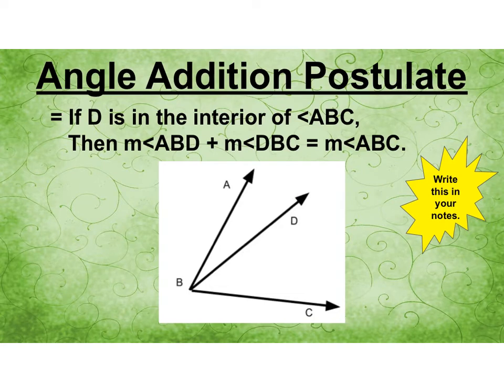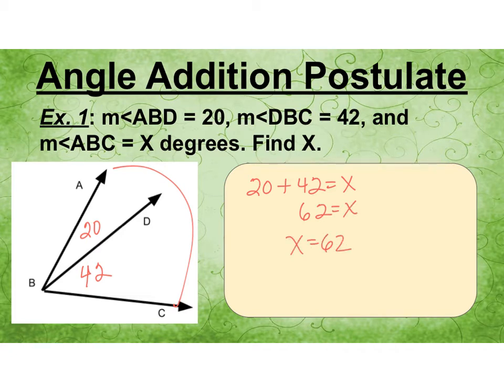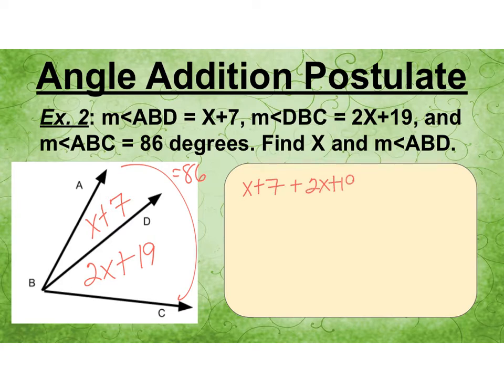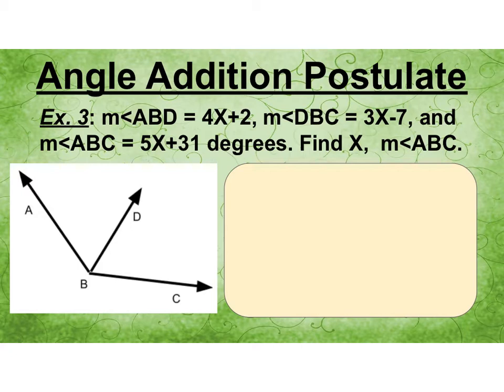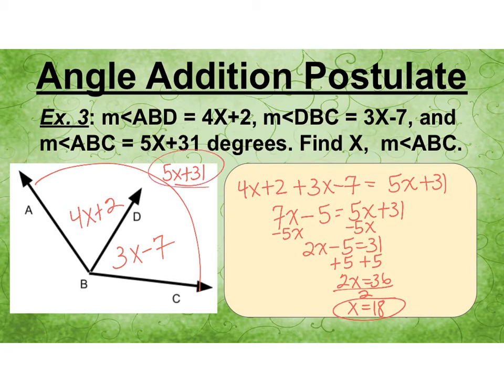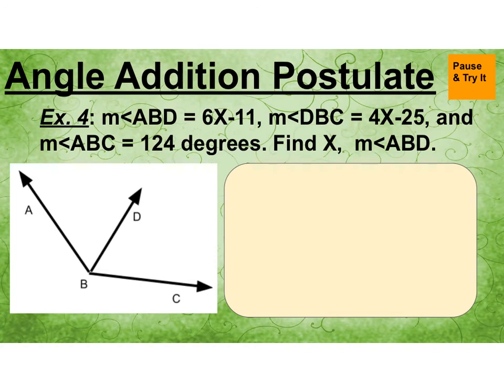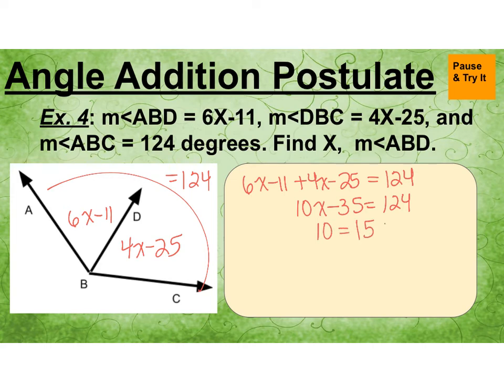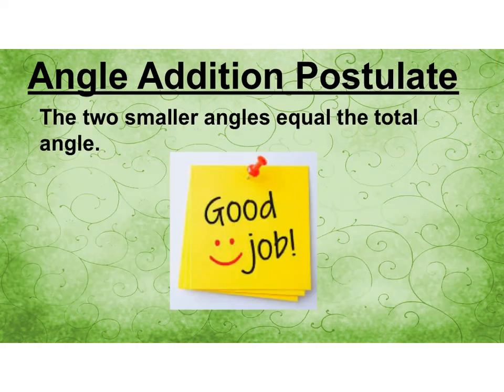Geo Angle Addition Postulate